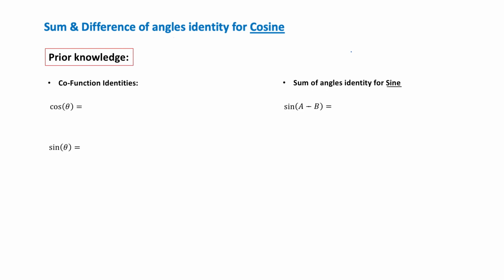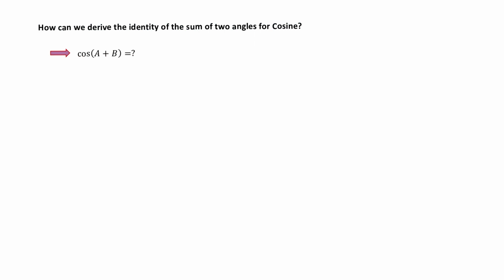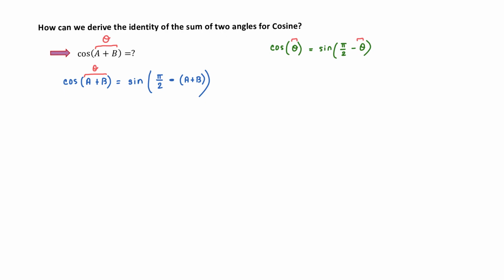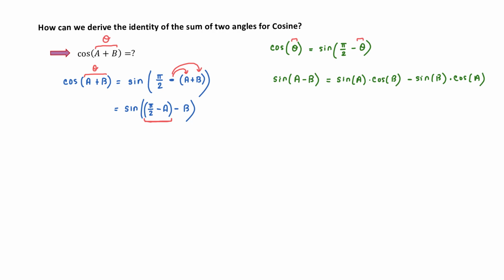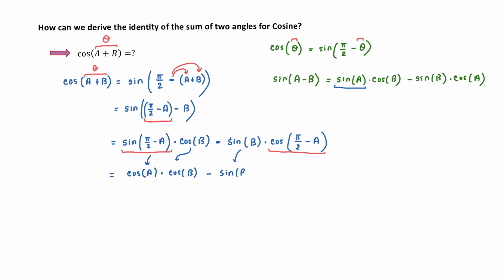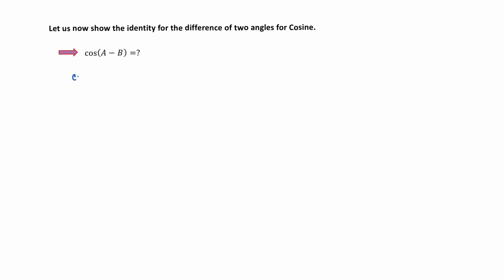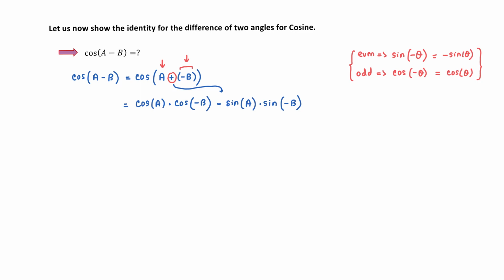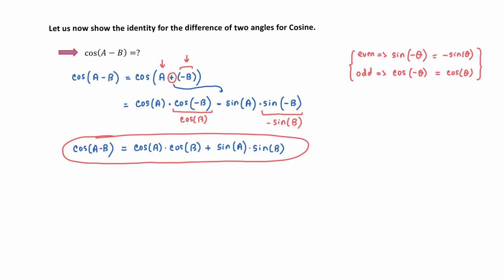Identity of Cosine of the sum & difference of two angles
In this lesson, we will derive the identity of Cosine for the sum and difference of two angles. We will do this by using other trigonometric identities. The lessons in the links below will give you greater insight into some of the prerequisite knowledge for this lesson.